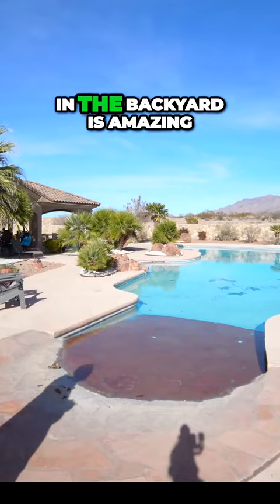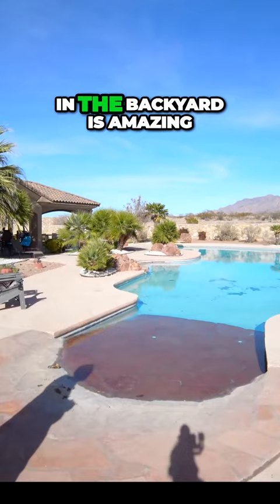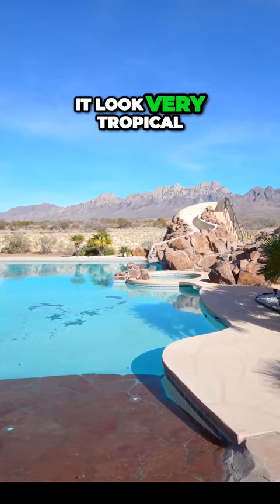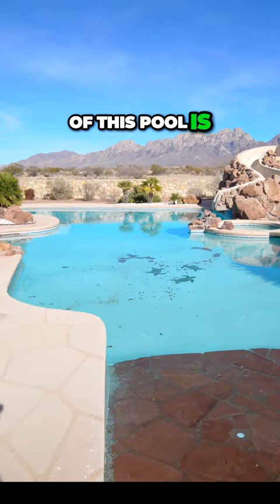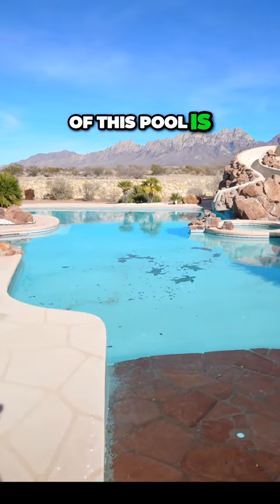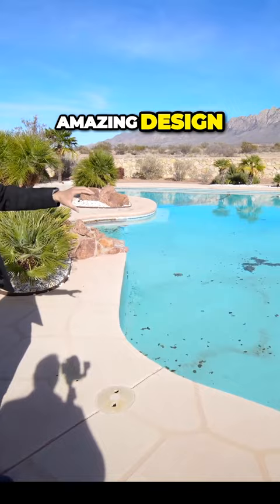Ultimate Backyard Paradise Tropical Oasis with a Massive Pool!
We are grateful for your consideration and look forward to the chance to support you in your real estate journey. Keep an eye out for more captivating home tours in the beautiful Las Cruces, New Mexico. Your trust and interest are highly valued. Thank you.

NewHomes101

100 Apache Brave St.

Rio Grande
Organ Mountains
Organ Mountain